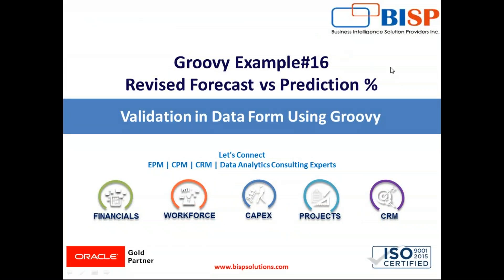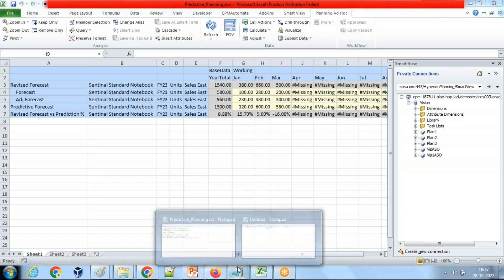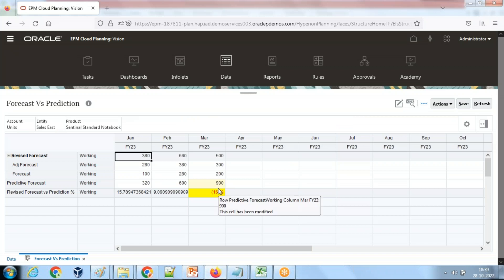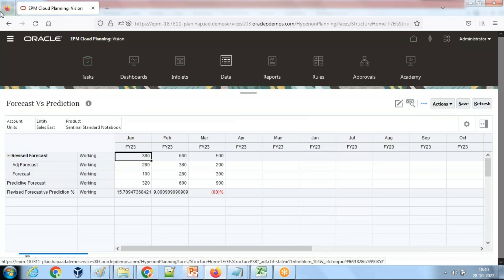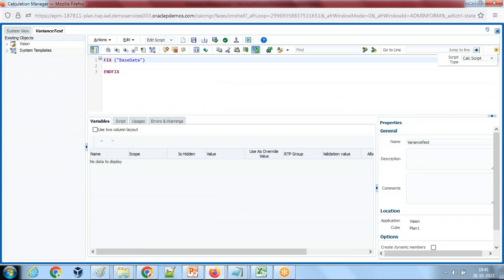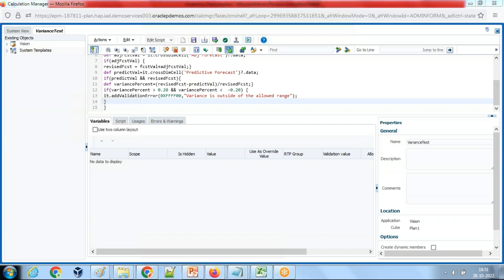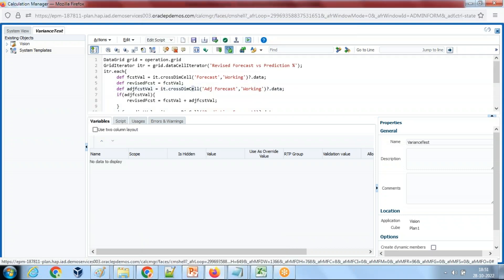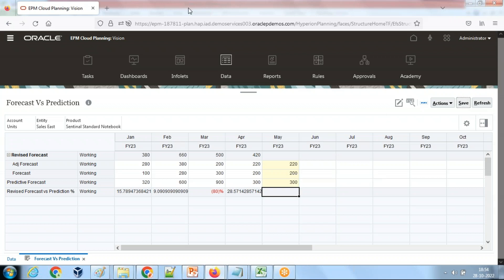Groovy Rule Writing to CSV File | Oracle Groovy Script | Planning Groovy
Groovy Example#17: In this video tutorial, we have shown Groovy Rule Writing to CSV File Using Groovy Script. We have shown step-by-step Planning Groovy Script.